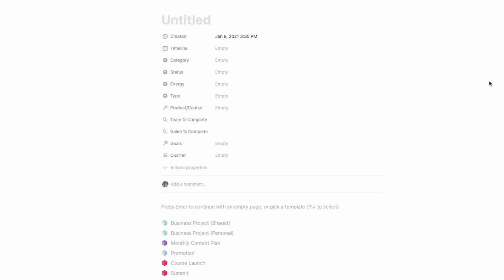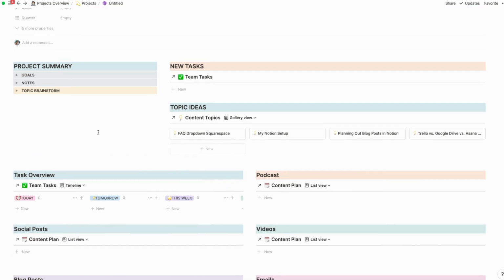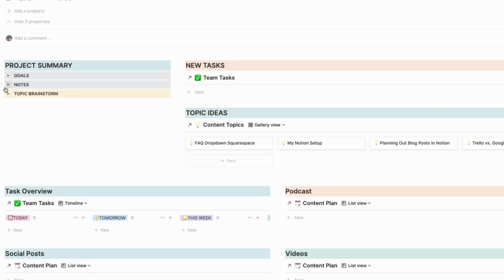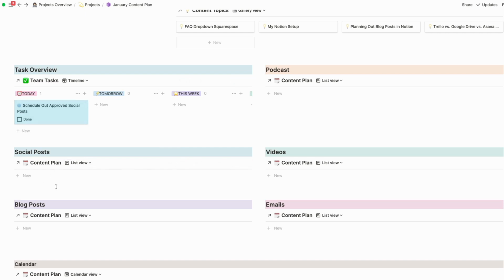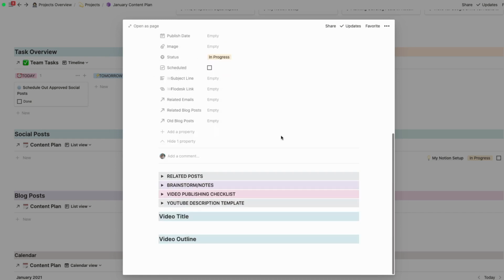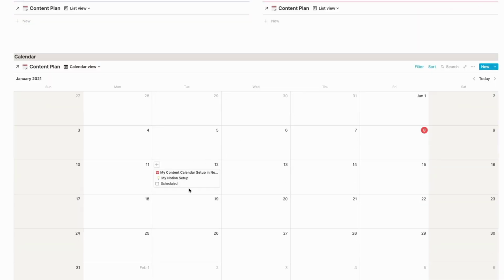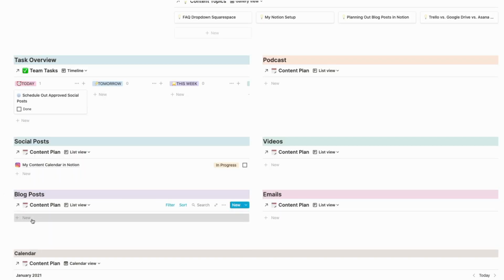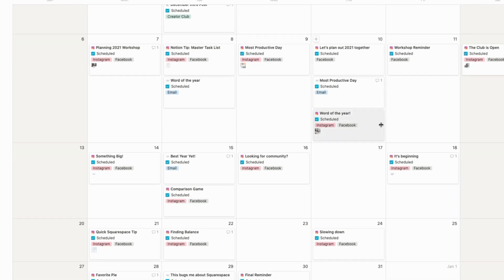My Notion Content Calendar | How I Plan Out My Content Strategy in Notion.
Want to steal my templates? Purchase my super simple Notion to-do list templates (and if you want all my content planning templates you can add them after checkout). Grab 50% with the code YOUTUBE for a limited time

If you're posting content to multiple platforms, it can be tricky to stay organized and create a cohesive content strategy.

Notion is an all-in-one planning program that allows you to completely customize your experience. My setup is pretty robust, but you can make your own Notion content calendar as complex or as simple as you like.

Ready to get organized? Here's how I make my content calendar in Notion.

// MY YOUTUBE VIDEO SETUP
All the gear I use to make these videos

I may receive a small commission if you sign up for any of these tools/apps using the links here, but I only share because I personally use and highly recommend these products.